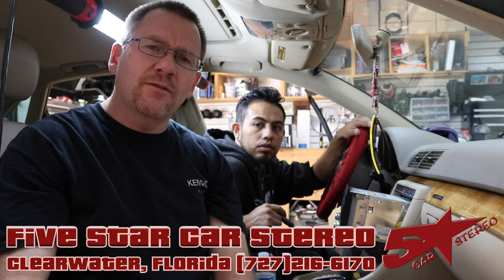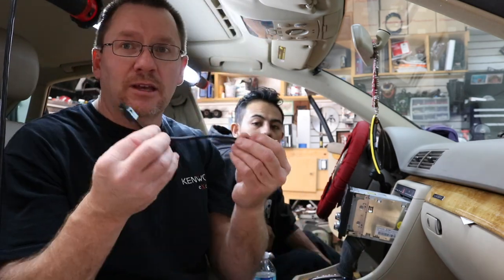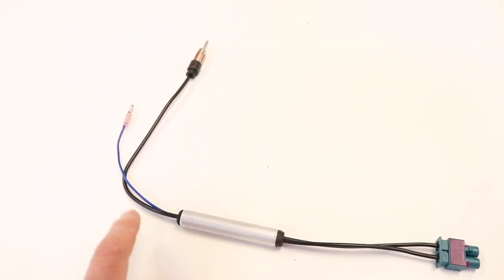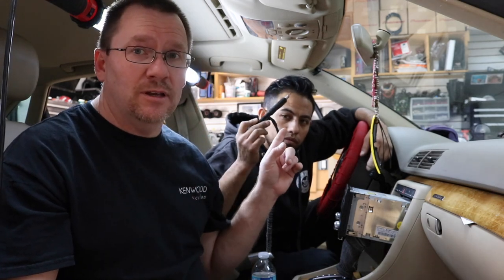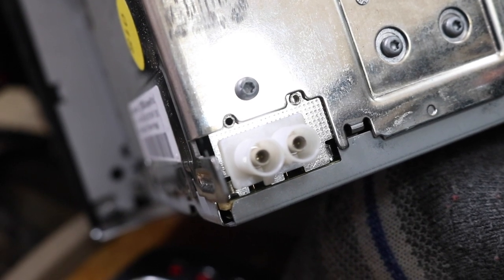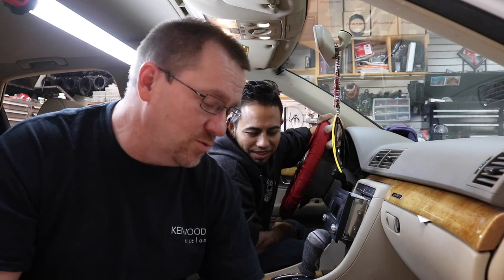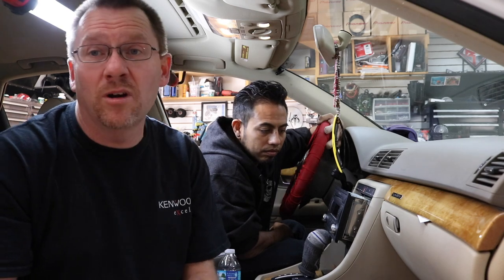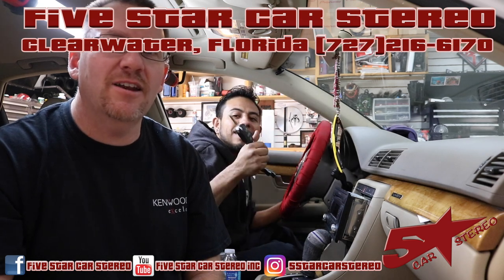Is the FM reception bad after installing a new car stereo a German car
In this video we show you how to tell if your car needs a amplified Power antenna turn adapter.